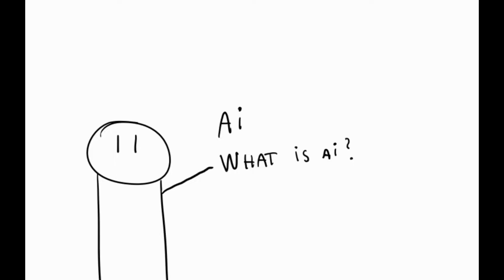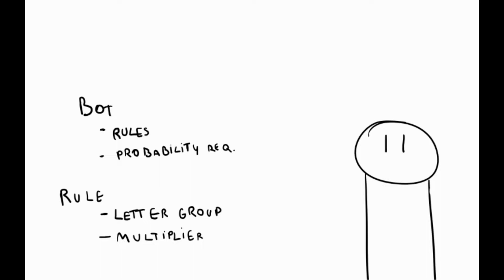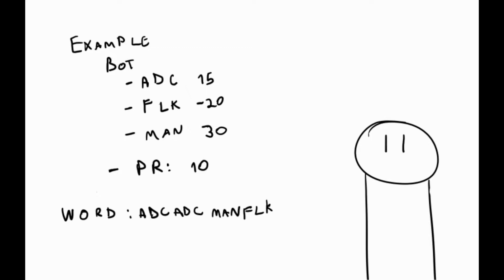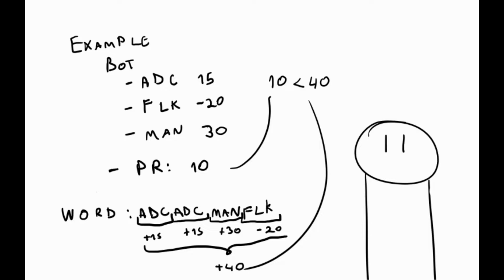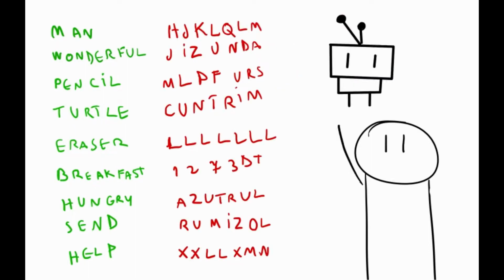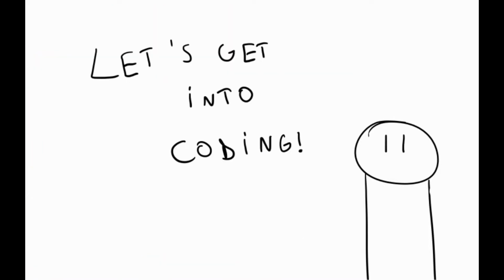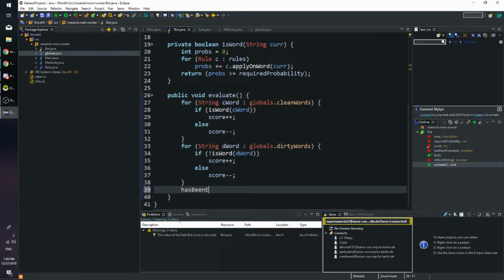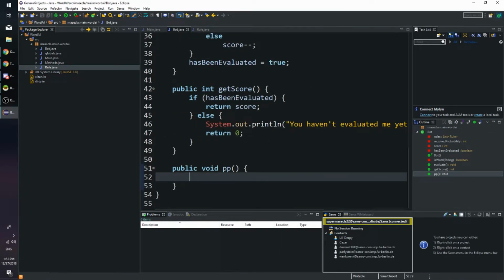Creating a language understanding AI | Coding with Matt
Hello everyone! In today's coding with Matt challenge we will be creating an AI that understands words and tries to predict if keyboard input is a word or not.

► Links